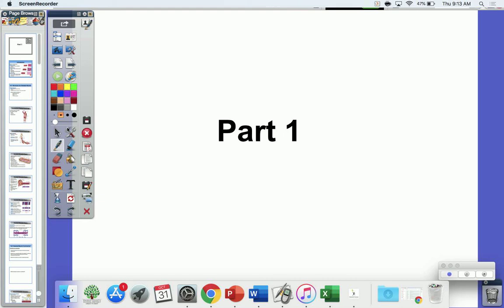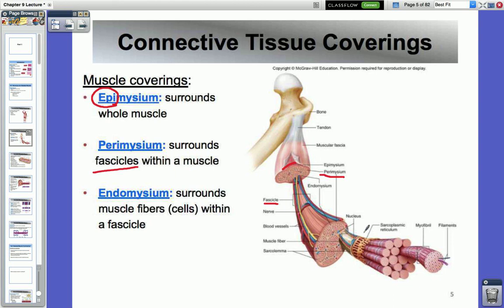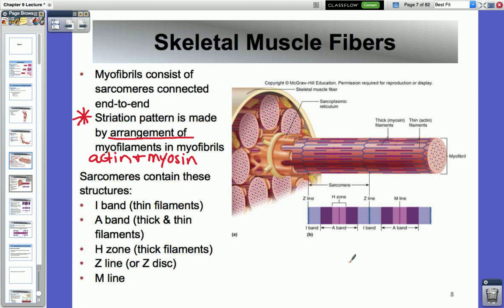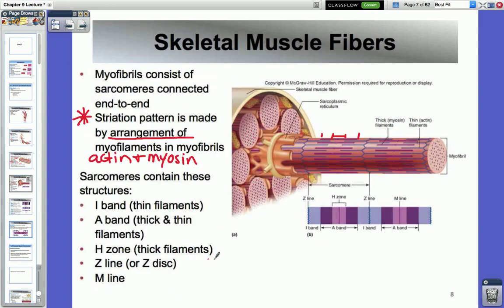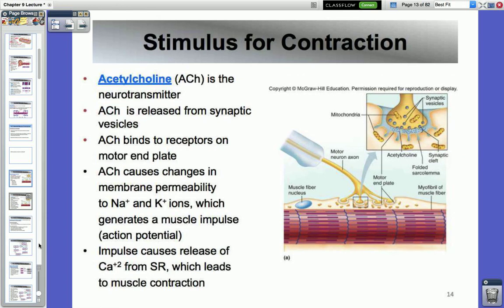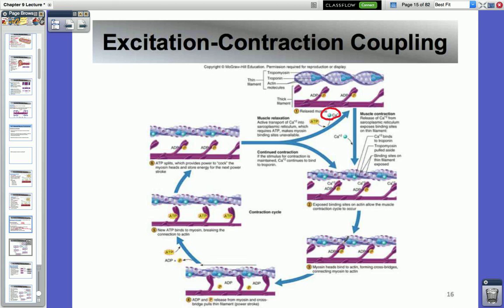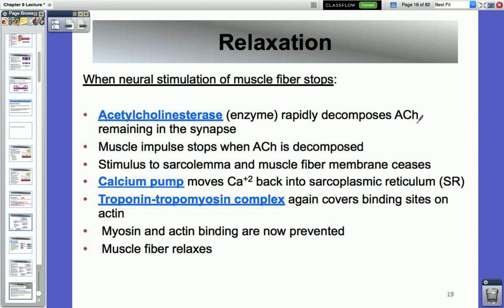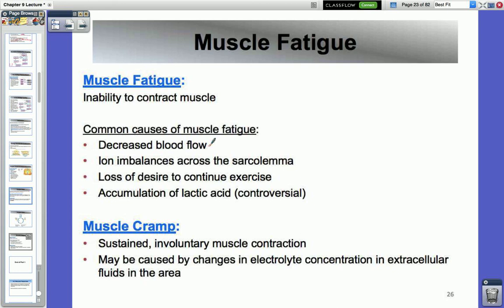Chapter 9 Lecture Part 1